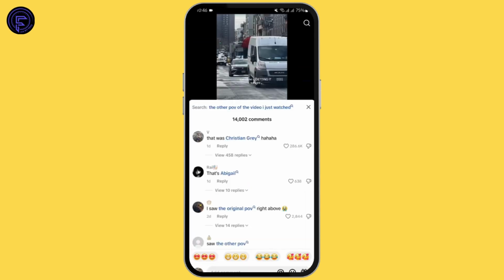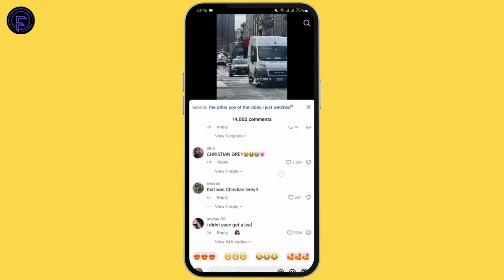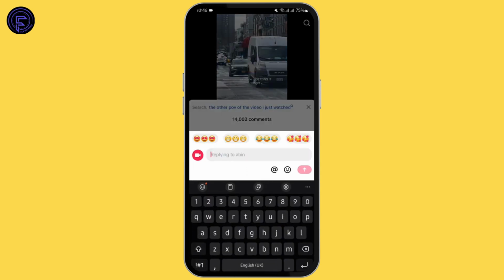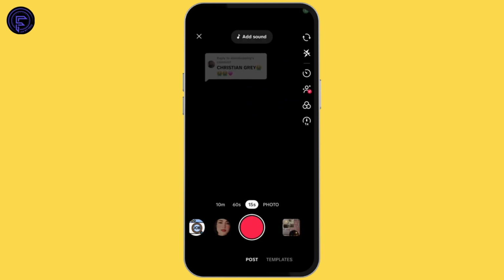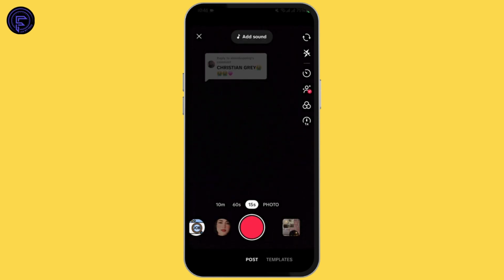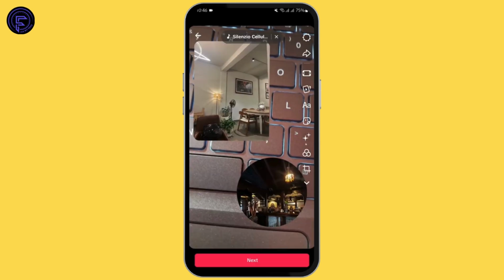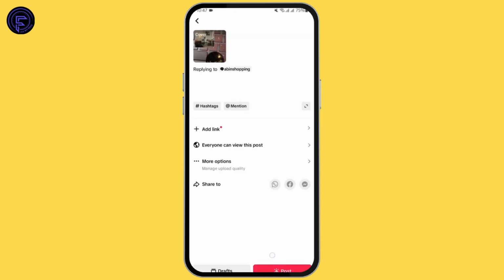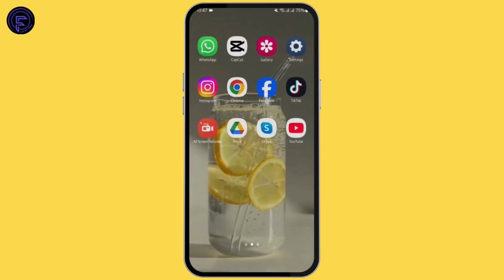How to Comment a Photo on TikTok (2025)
Want to reply with a photo comment on TikTok? Follow these steps:

0:05 - Tap & Hold the Comment You Want to Reply To
0:10 - Select "Reply with Photo," Upload an Image & Post

Now, your reply will appear as a **photo comment** on TikTok.